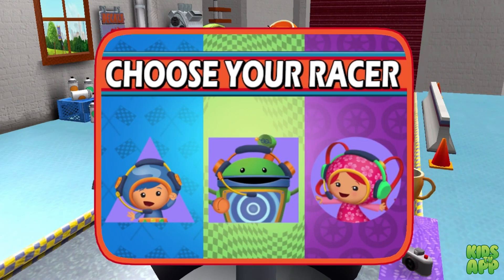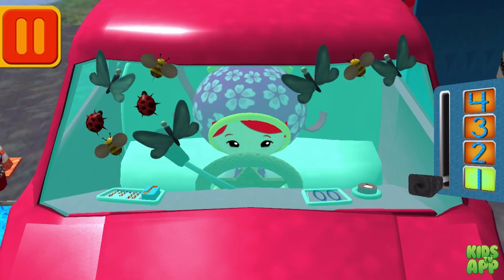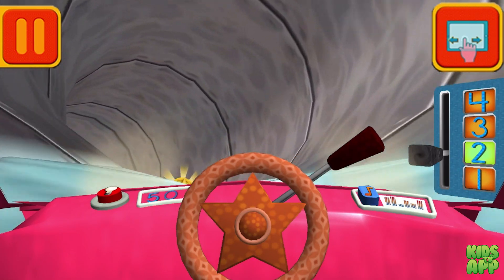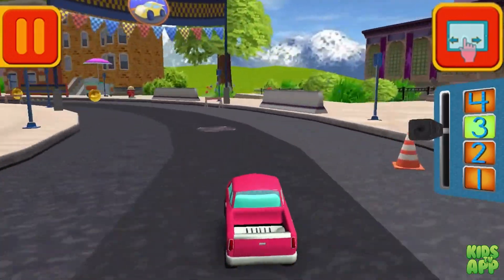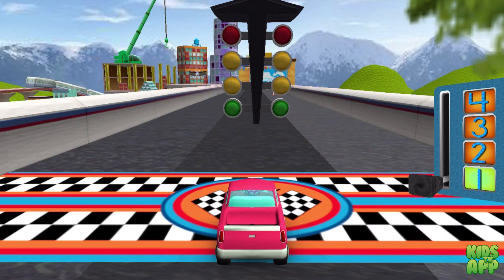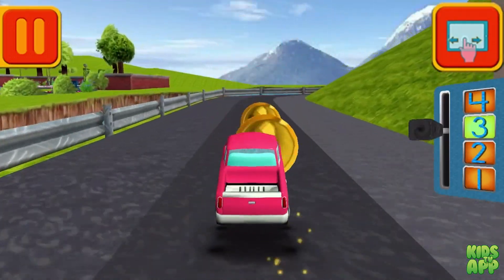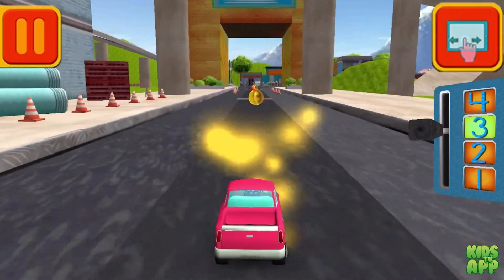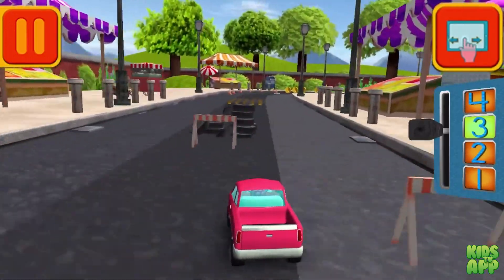Team Umizoomi: Math Racer - Race cars & learn math! - Part 11 - Best App For Kids